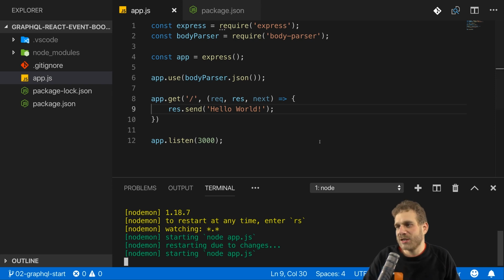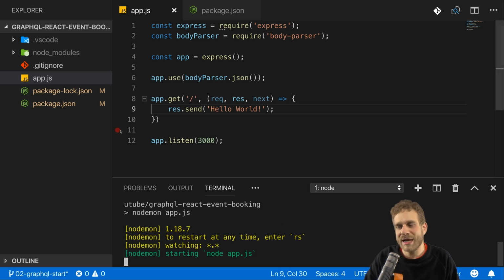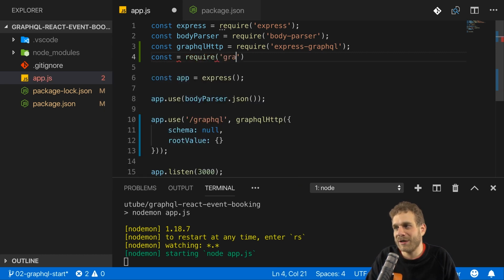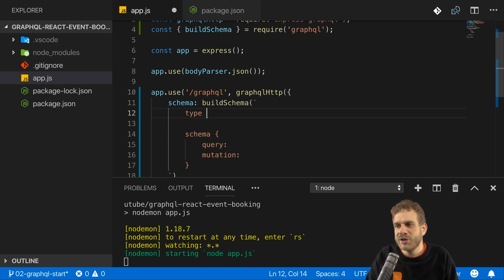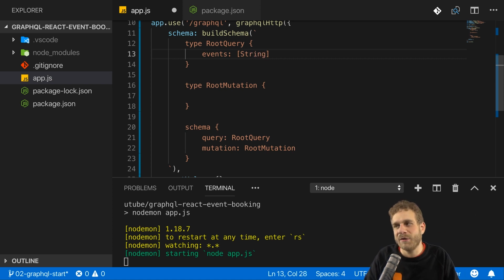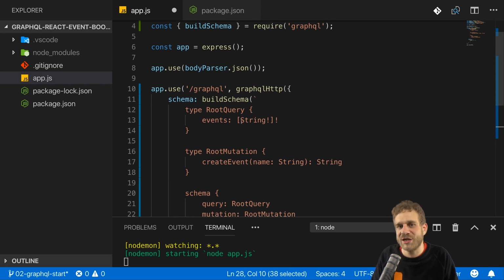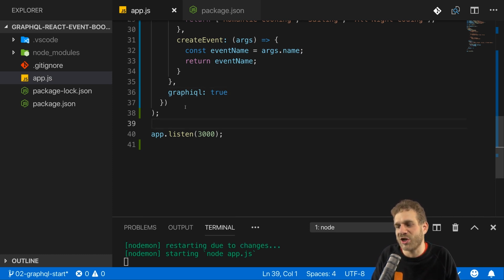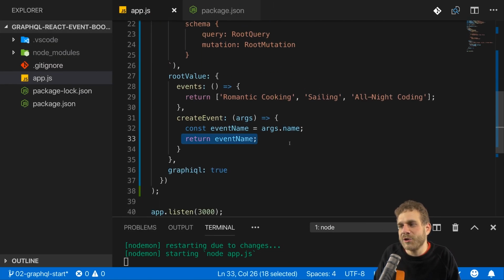#3 Schemas & Resolvers | Build a Complete App with GraphQL, Node.js, MongoDB and React.js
GraphQL time! Let's dive into GraphQL and set up a first schema and a first set of GraphQL resolvers. We'll do that on our Node + Express server so that we later can consume the API from our React.js frontend.